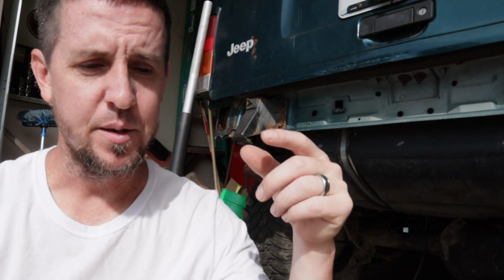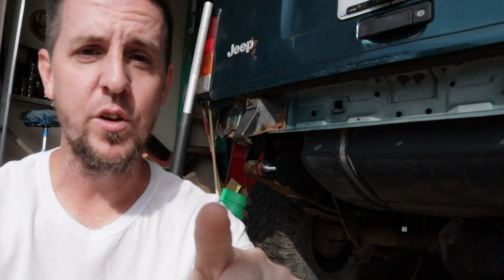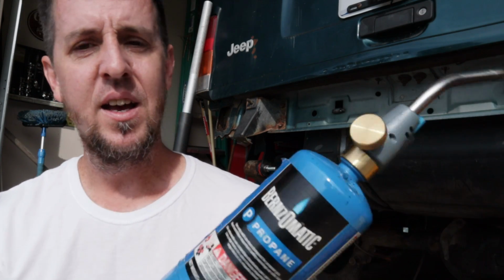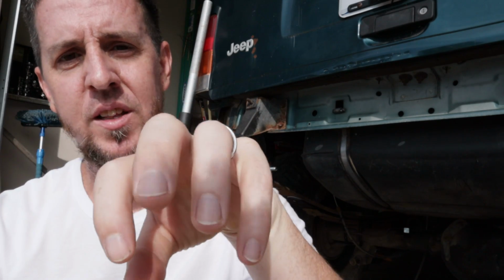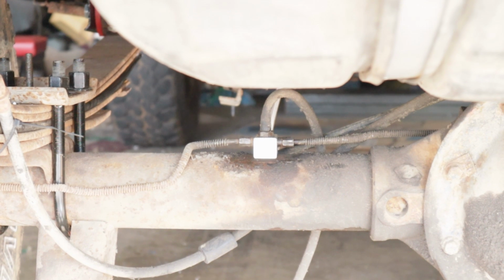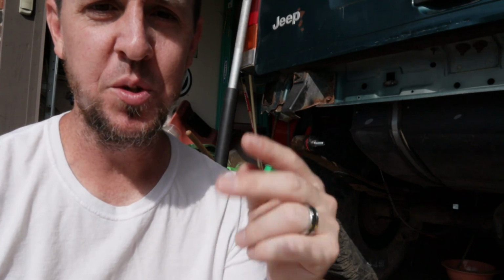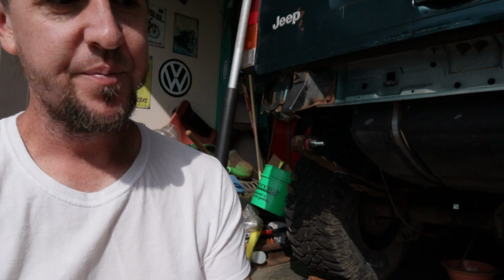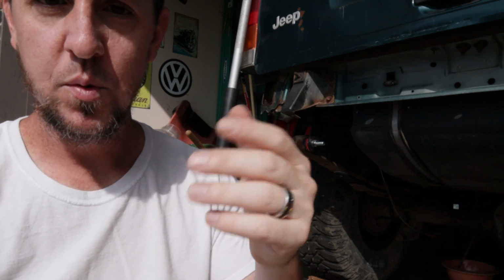Stuck Brakeline Fix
I'll explain how I was able to get my brake lines to come lose.